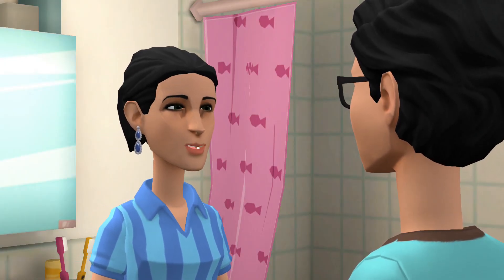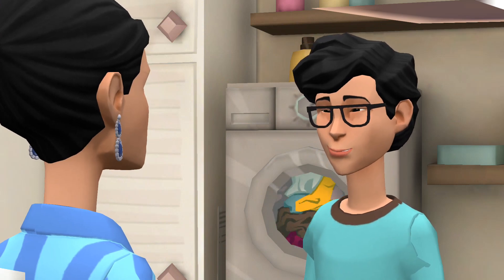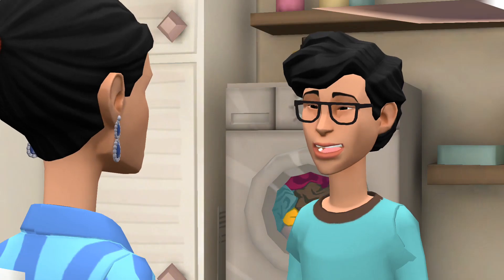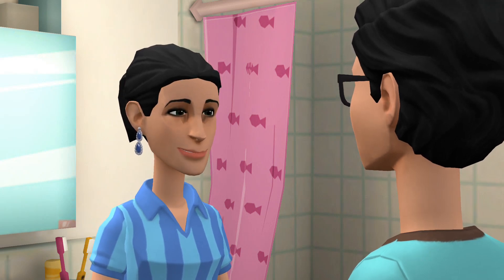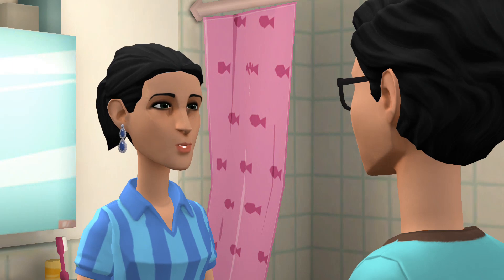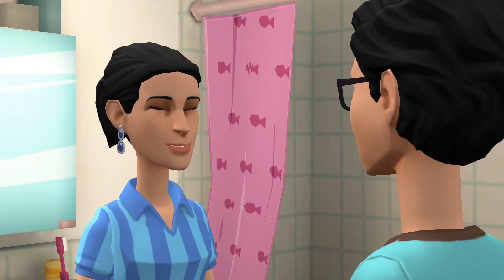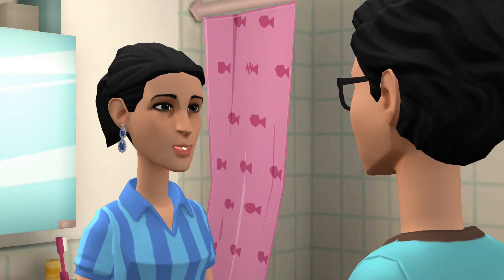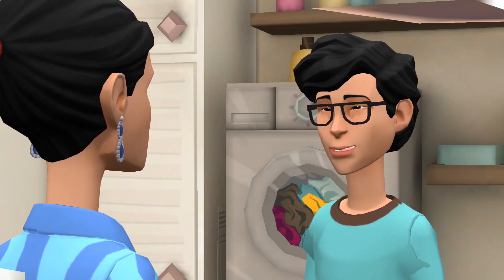Phrasal Verbs in English | Daily Used Phrasal Verbs | Part 3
Welcome back to the third installment of our series on daily used phrasal verbs in the English language. Phrasal verbs are an essential aspect of English communication, and continuing to expand your knowledge of them will greatly enhance your language skills. In this video, we will explore a new set of commonly used phrasal verbs that play a crucial role in everyday conversations.

Understanding and mastering these phrasal verbs is key to becoming a more proficient English speaker. From "getting up" in the morning to "settling down" in the evening, these expressions are part of our daily routines. Whether you are a non-native English speaker looking to improve your language proficiency or a native speaker aiming to refine your vocabulary, this video provides valuable insights and practical examples.

Our experienced instructors will break down each phrasal verb, offering clear explanations and real-life context to ensure your comprehension and usage. By the end of this video, you will be well-equipped to incorporate these phrasal verbs seamlessly into your speech and writing, making your English more expressive and dynamic.

Join us in this journey toward becoming a more articulate and confident English speaker.